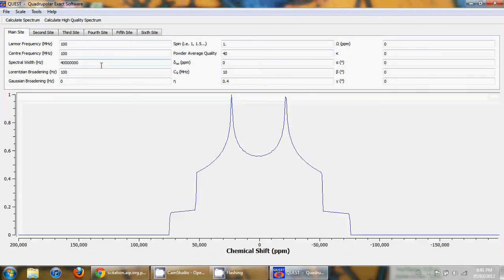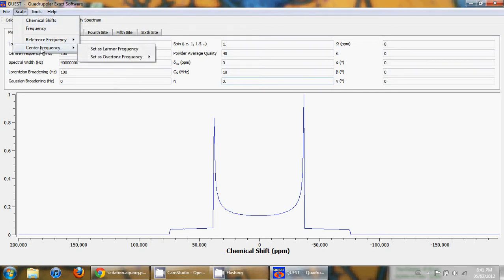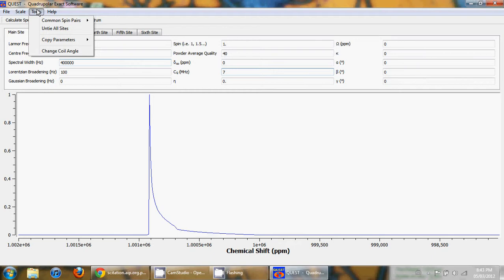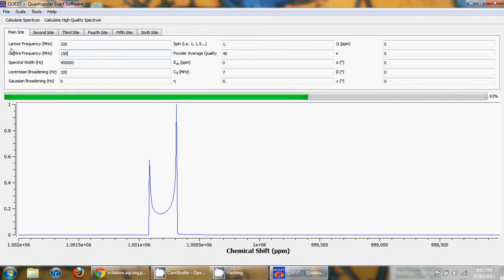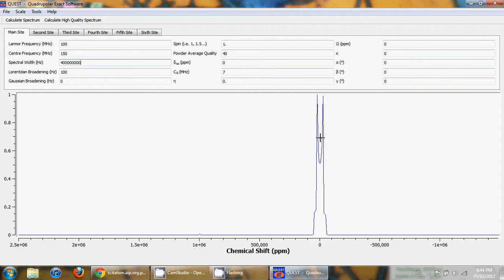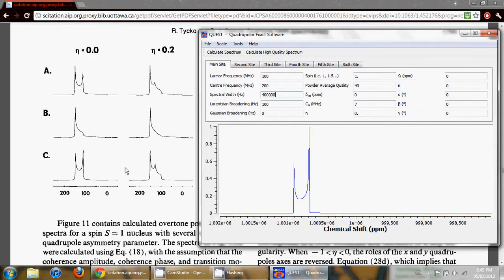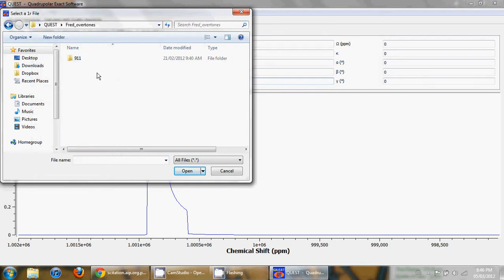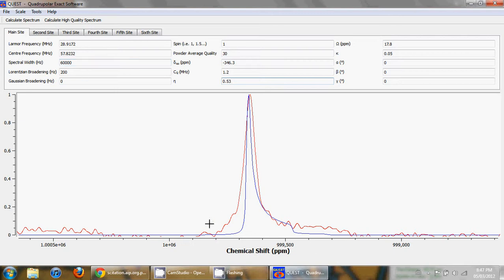QUEST tutorial 6: Overtone NMR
In this video I demonstrate the ability of QUEST for simulating overtone NMR spectra for spin-1 nuclei.